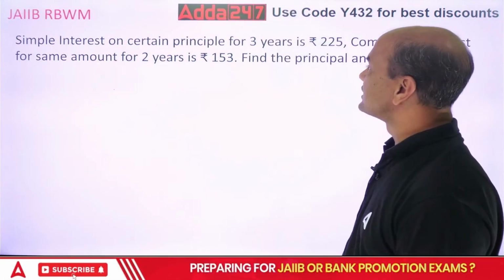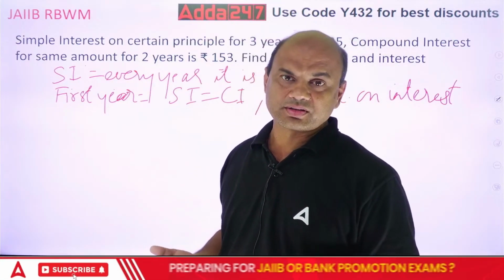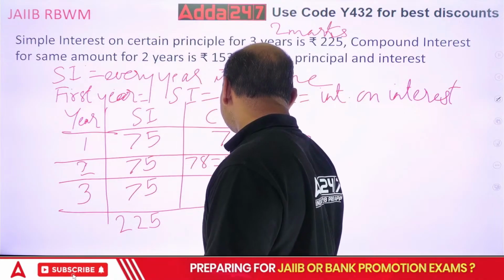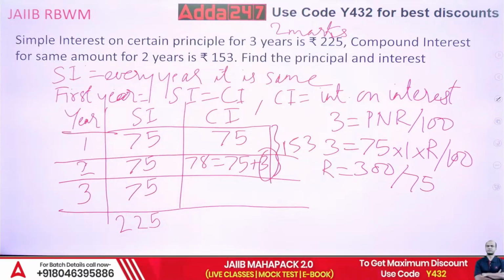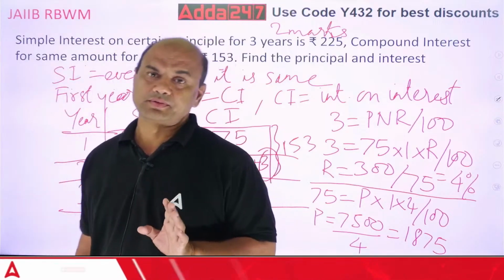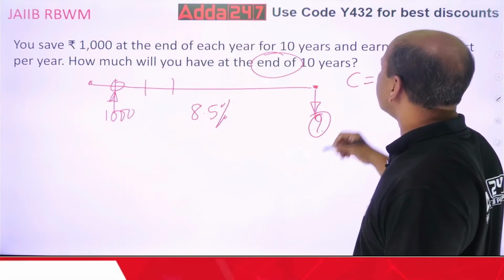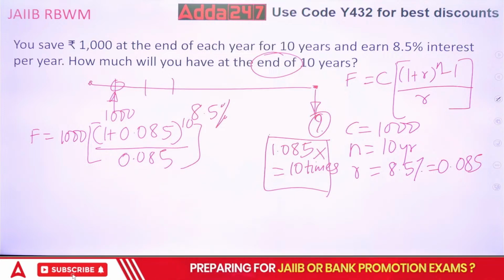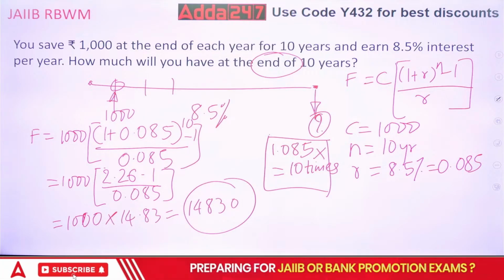HERO to SUPERHERO | JAIIB Nov 2025 | RBWM | Class 20 | Vishal Mantri | English Medium